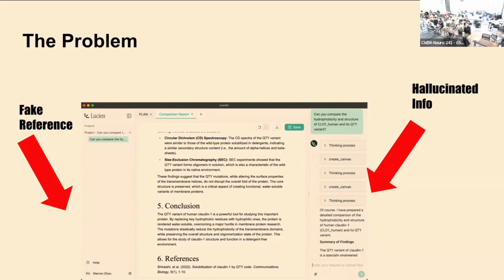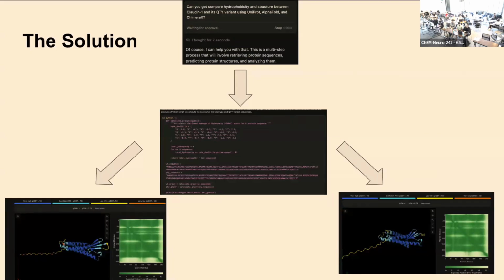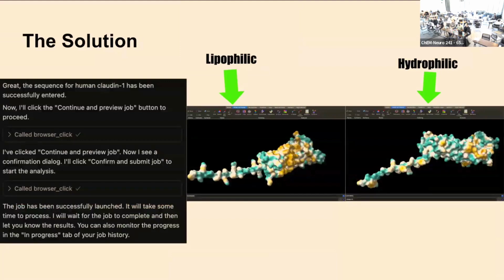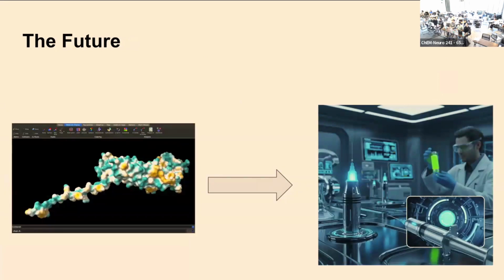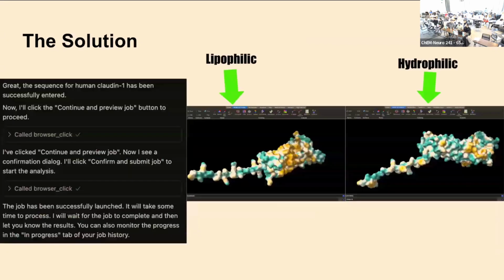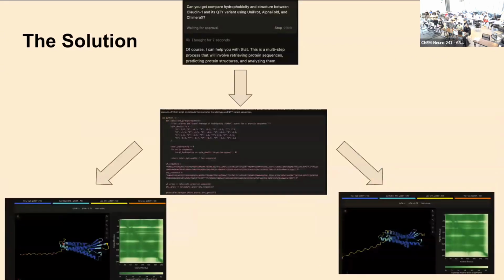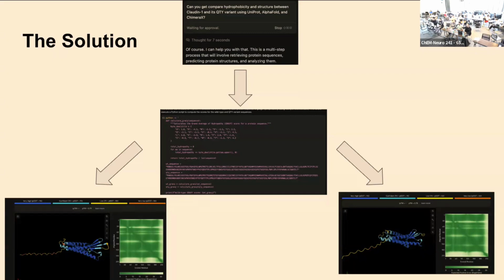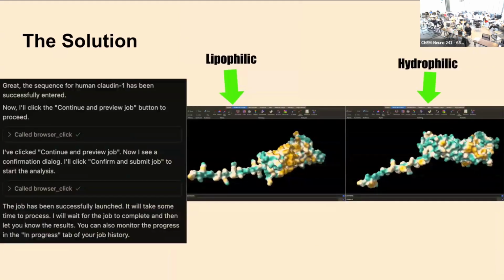Demo 6 - Shan Li, Warren Zhou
SigmaFold: Streamlining Protein Research